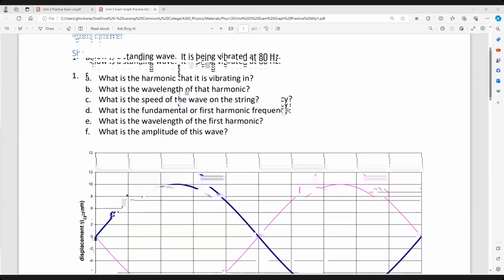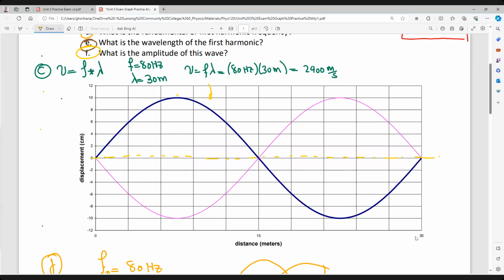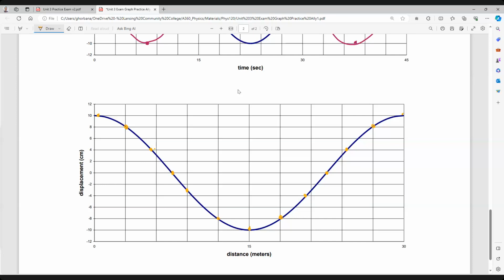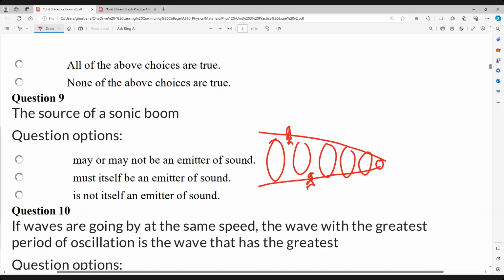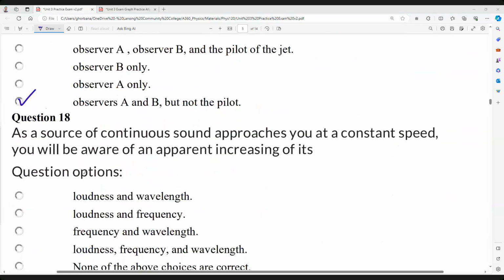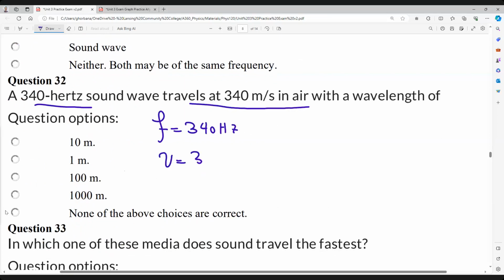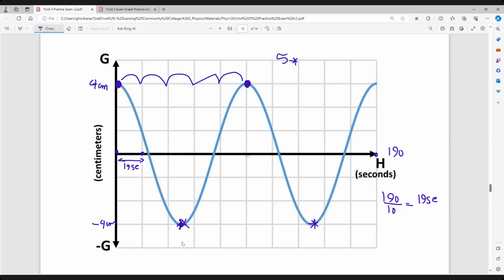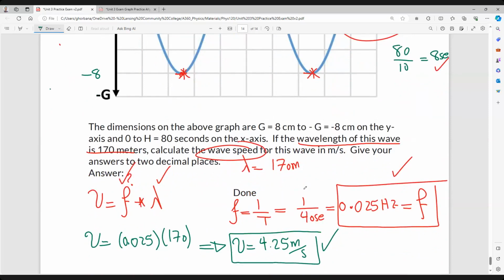Phys120 Exam3 Prep Party